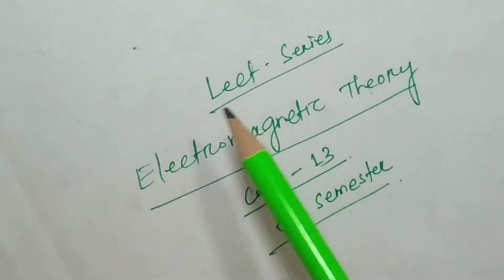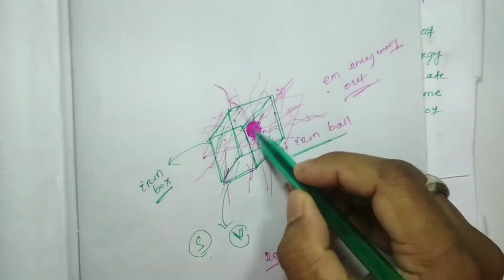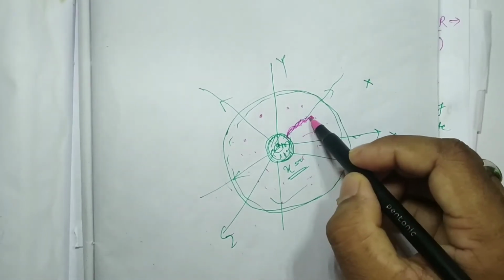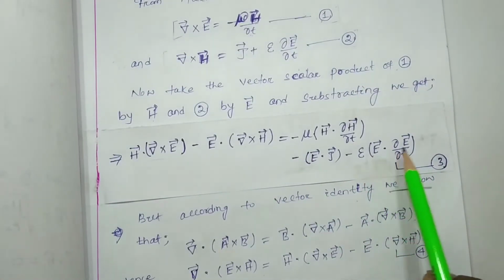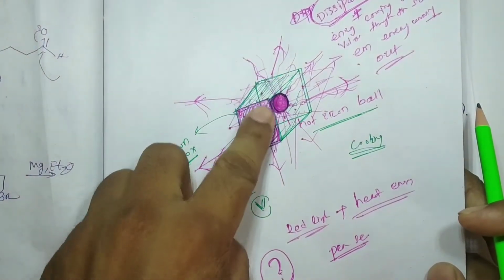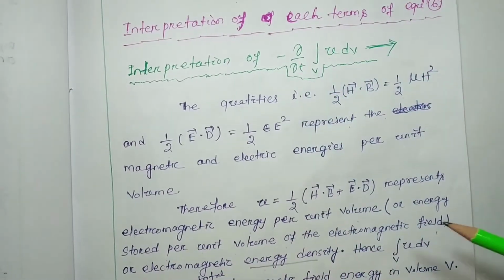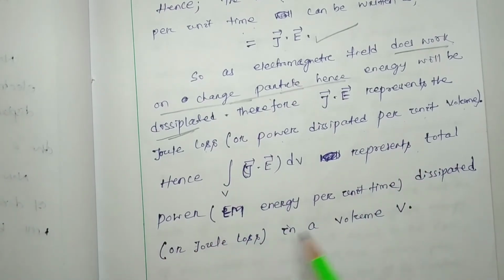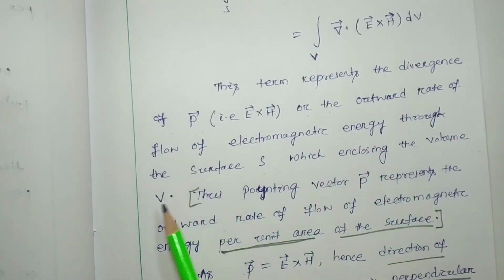Poynting Theorem and Poynting Vector